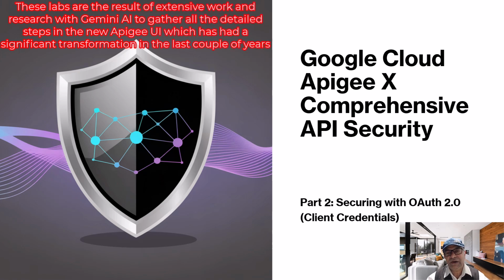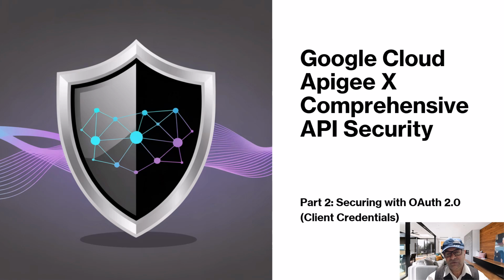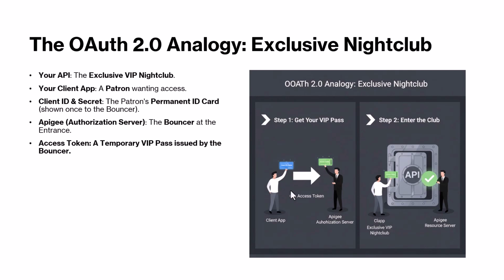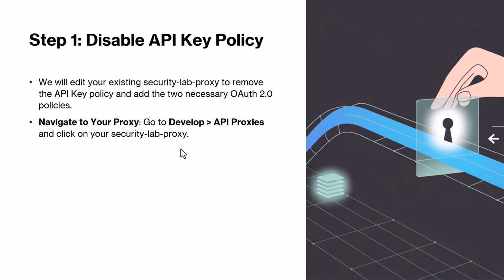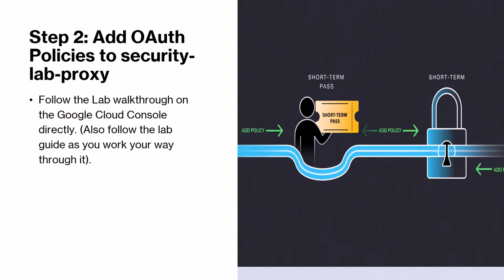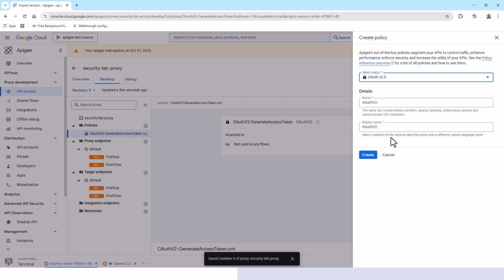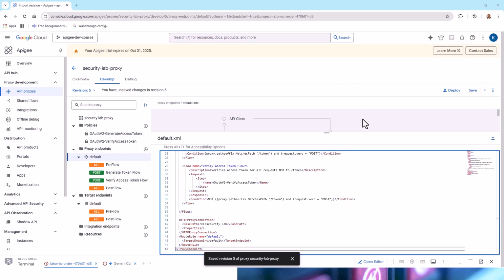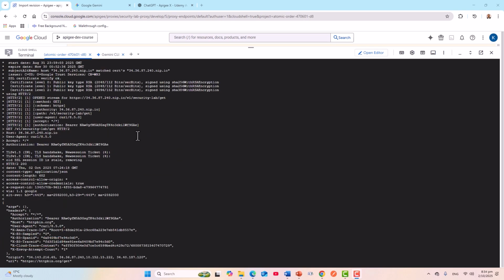Master API Security with OAuth 2.0 Hands-On Google Cloud Apigee X !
These are hands-on courses covering:
• Docker & DevOps
so you’ll always find the current offers there. For mark up and code, write a comment under the description of this video !

In this deep-dive, practical session, we break down exactly How Google Cloud Apigee X API Security Works. If you're looking to secure your APIs and implement industry-standard authorization, this is the ultimate Apigee X tutorial.

We focus entirely on a Hands-On OAuth 2.0 implementation using Google Cloud Apigee X. You will learn the core concepts, the best practices for policy configuration, and how to troubleshoot common issues to ensure your APIs are protected from unauthorized access.

What you will master in this video:
*   Setting up the Apigee X environment for security policies.
*   Implementing the **OAuth 2.0** Authorization Code Grant flow (or similar grant type).
*   Configuring and attaching **Apigee X Security Policies**.
*   Generating and validating Access Tokens.
*   Best practices for **API Gateway Security** on Google Cloud.

This tutorial is essential for API Developers, Cloud Architects, and Security Engineers** working with Apigee or GCP.

[0:00] Introduction to Apigee X and API Security
[1:30] Setting up the OAuth 2.0 Environment
[5:00] Hands-On: Configuring the OAuthV2 Policy
[12:45] Testing the Token Generation Flow
[18:00] Best Practices and Q&A

Timeline:
Introduction   0:00:00
Exclusive Nightclub Analogy - 0:03:15
Disable API Keys Plocy - 0:05:50
Add OAuth Policies - 0:08: 00
Configure Proxy Endpoint Flows - 0:11:51
Deploy Proxy  - 0:12:55
Testing the OAuth 2 Flow  - 0:13:13